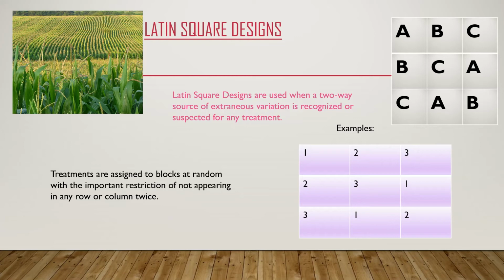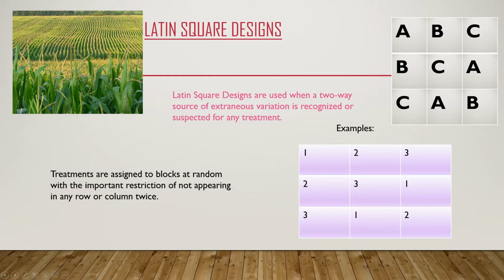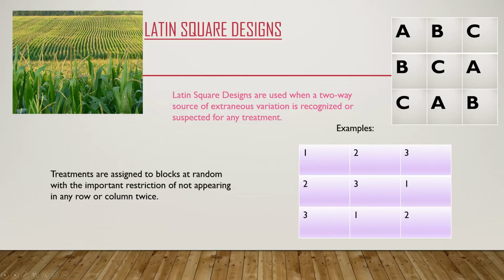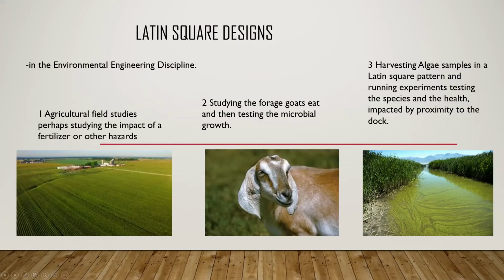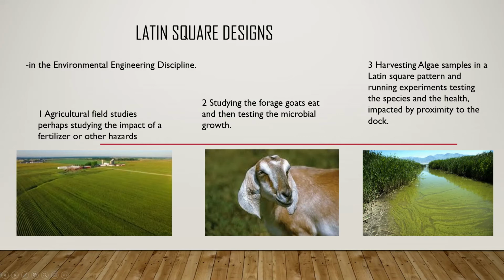Latin Squares in less than 3 minutes!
Latin Squares